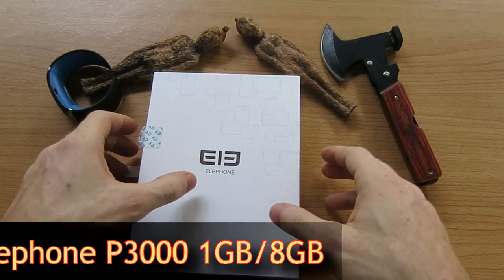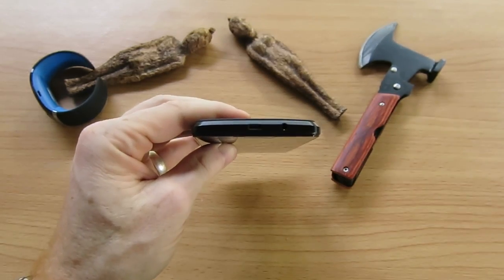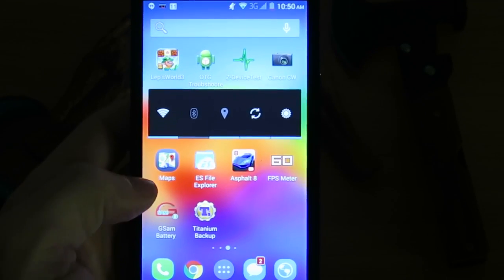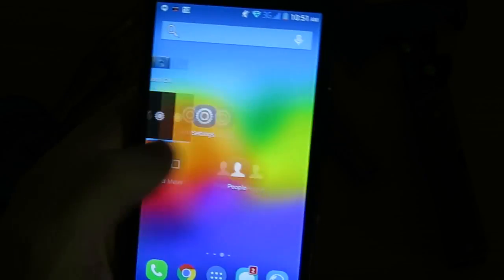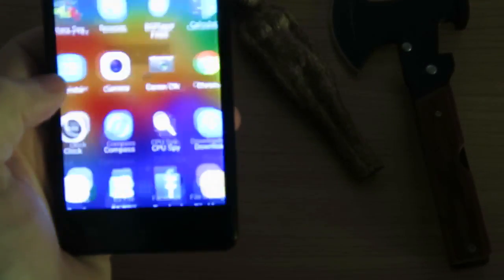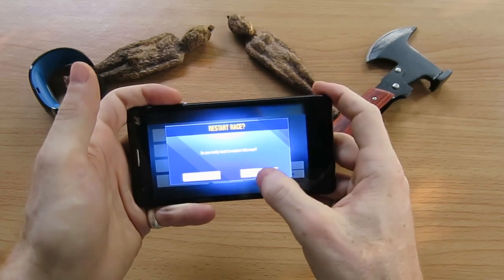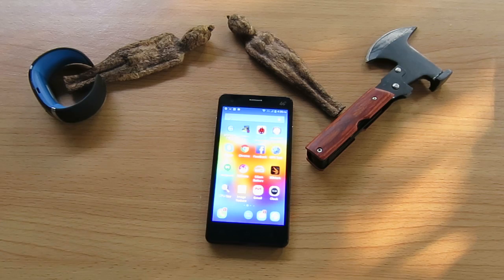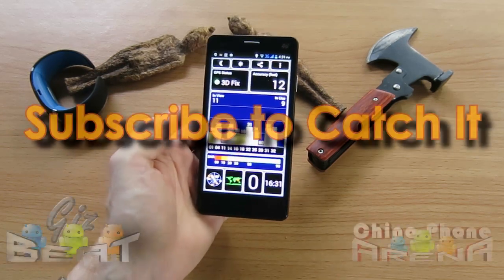Elephone P3000 Review - HD 720P 1GB RAM OTG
Phone image music from YouTube free archive